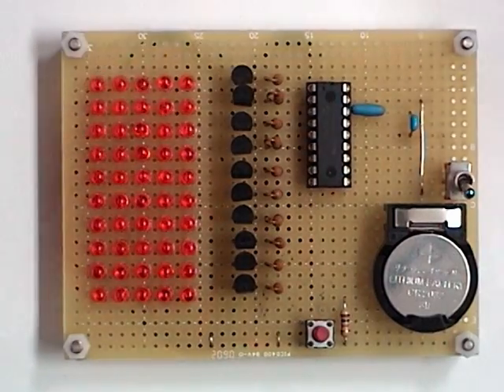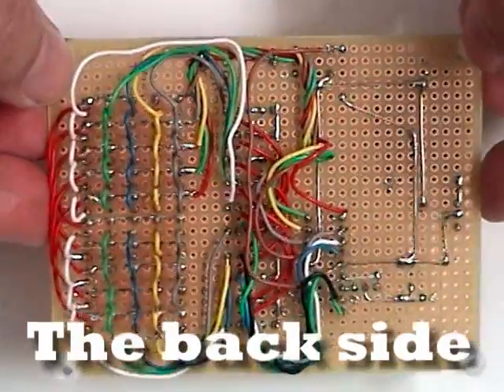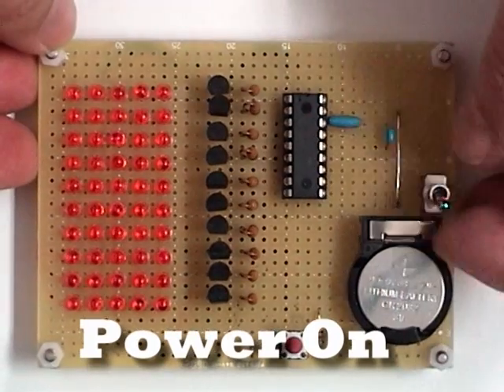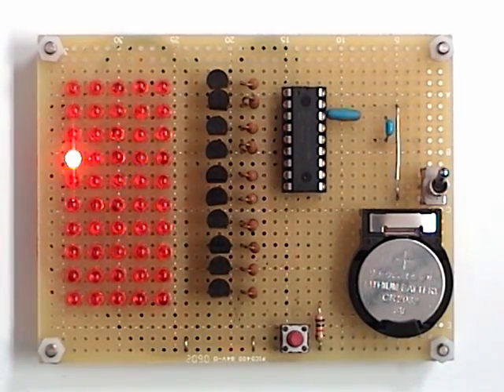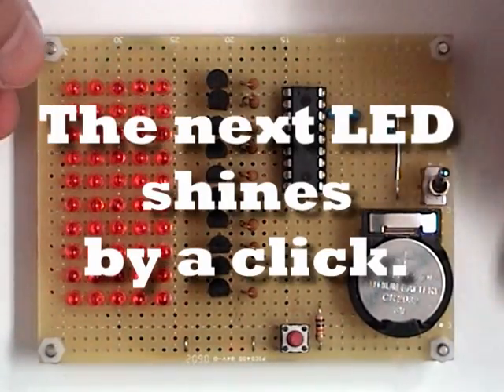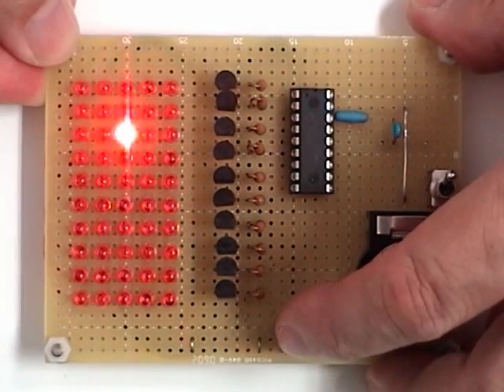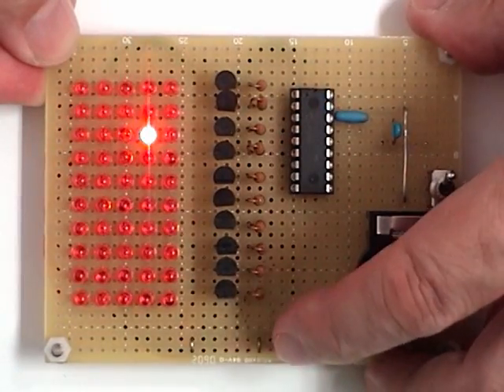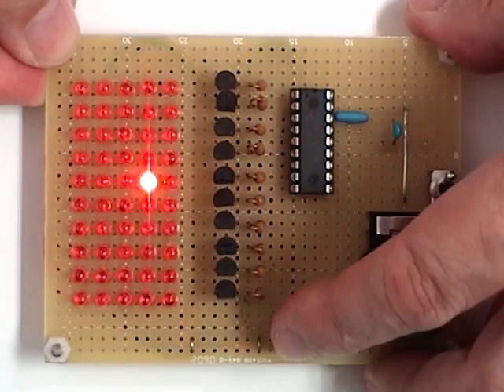I control 50 LED with one button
It began with one email.
Only with one switch, can you turn 50 LED on and off sequentially?
I was interested in the question.
The reason is just because it was thinking about the expansion method of the port of the microprocessor.
I replied immediately.
Yes, I can.
I use a microprocessor and ten transistors.
I use 12 output ports of PIC16F84A.
i brew a trial product.
There was a reply from him.
Thank you very much.
I have a son.
He is a physically handicapped person. but can move a finger.
He installs a respirator.
He cannot talk.
My wish is communicate with him with a Japanese alphabet board.
I gave it a connection diagram and software and a trial product.
I disclose a circuit diagram and assembler source.
programmed in assembler to PIC16F84A.　aiueo.asm

by Yahoo! Translation.